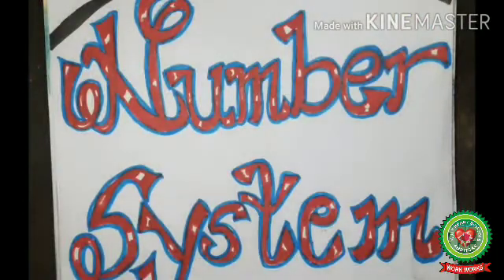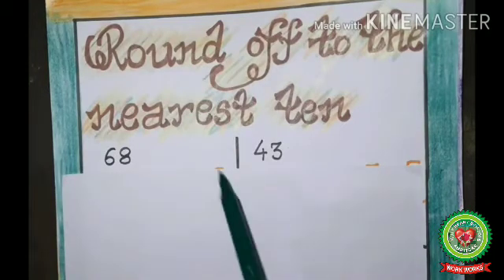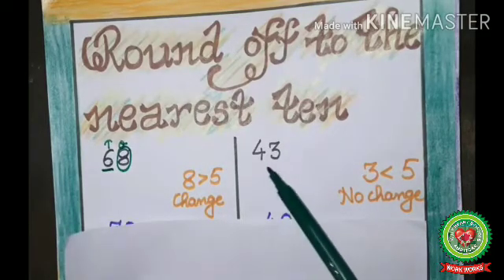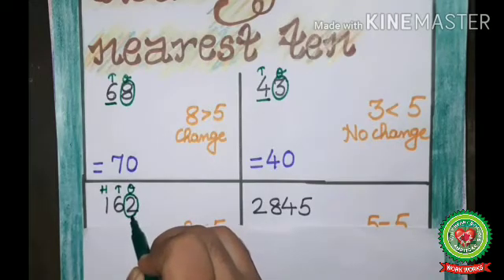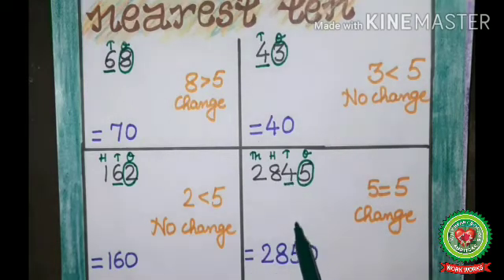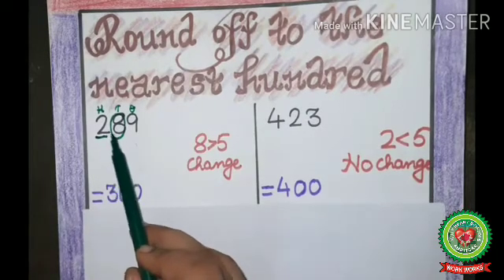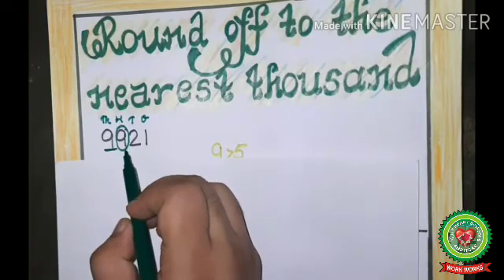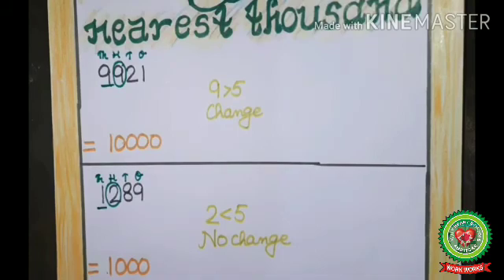Number system (Round off to the nearest 10, 100 and 1000)|Class 4|Maths|Holy Heart Schools|28 July 2